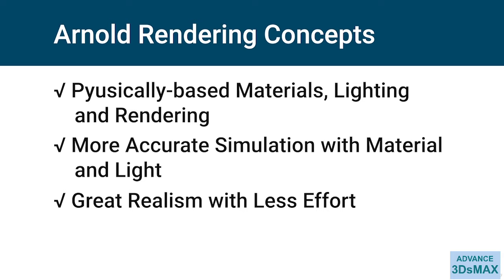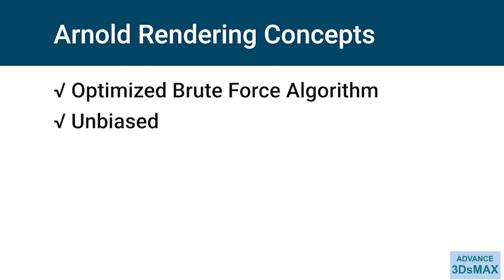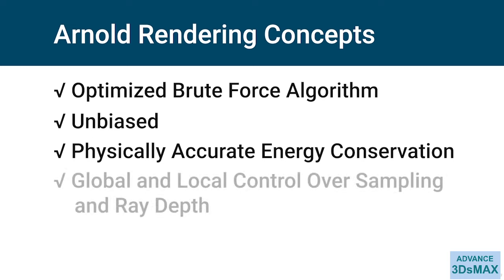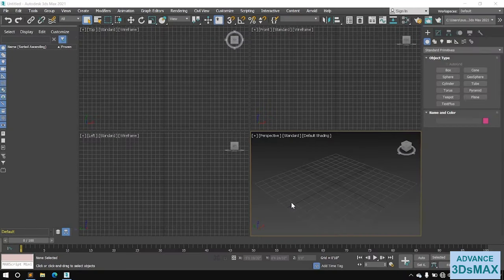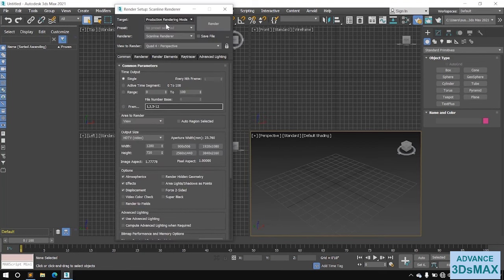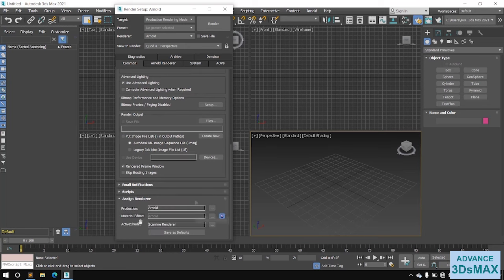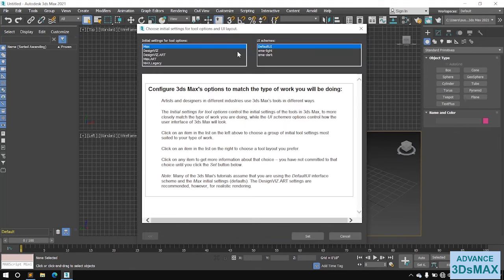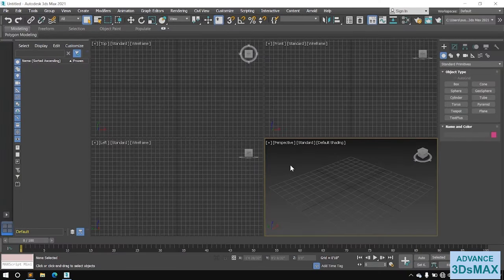035 Introduction of Arnold